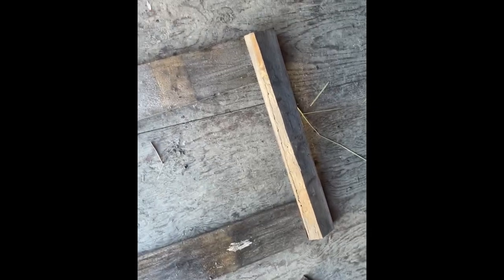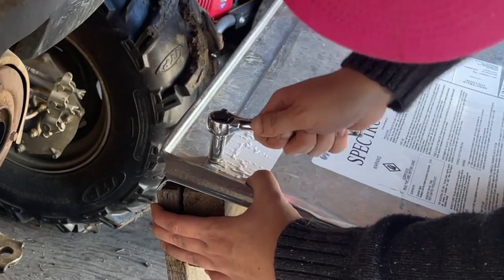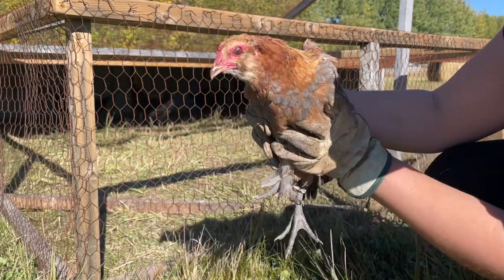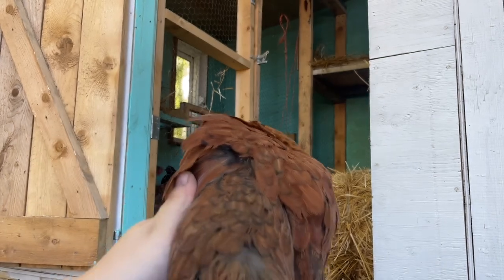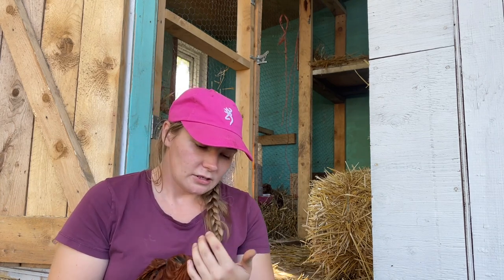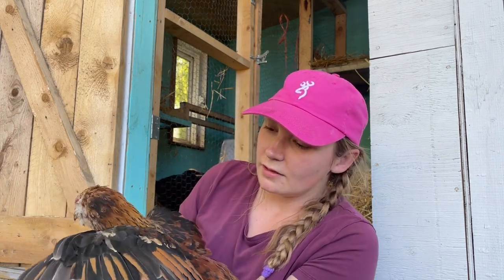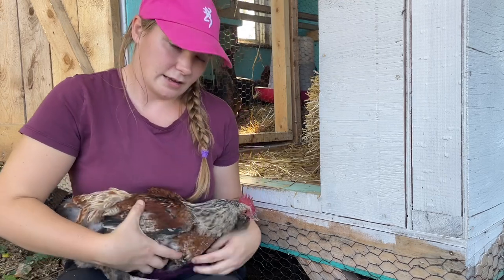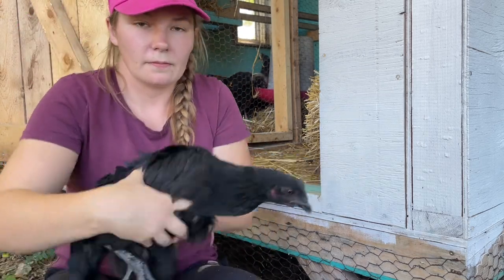Getting the Chicken Coop Ready for Winter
As much as I’d absolutely love to have the chickens out grazing year-round, the reality is we live in a harsh northern climate. Cold temps are fast approaching and soon winter will have us in its icy grasp once again. Time to get the coop and the chickens ready for it!

I thought it would be an excellent time to introduce you to some of the new flock members too, so I hope you enjoyed. Looking at all the unique chickens makes me so happy!